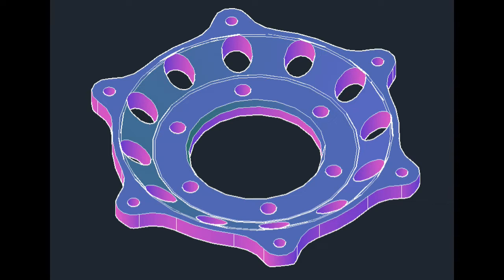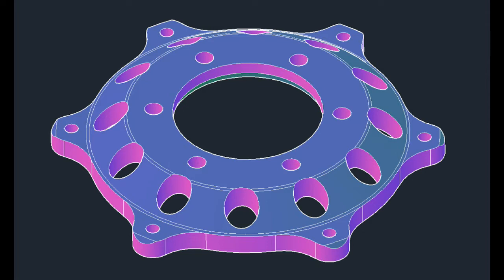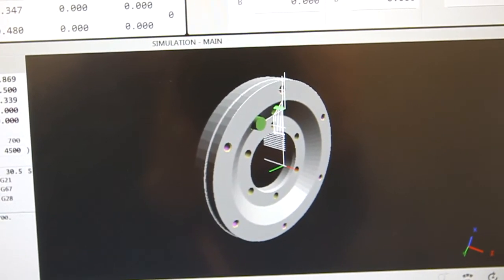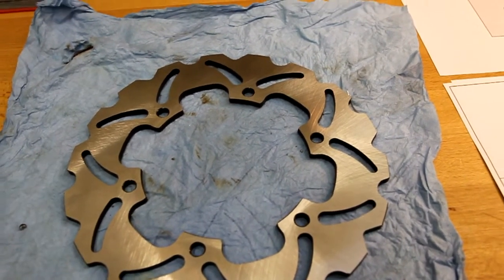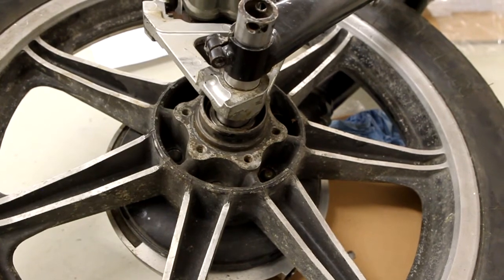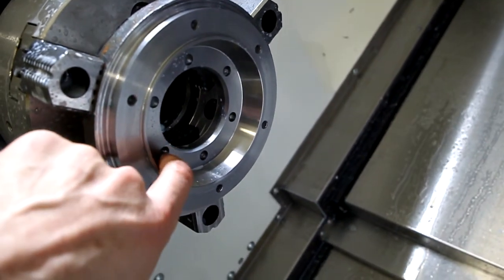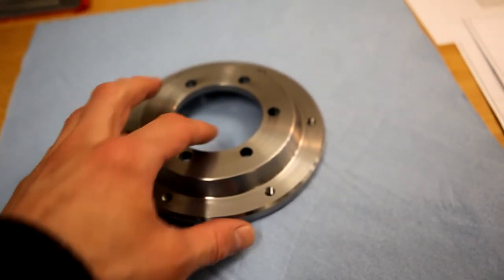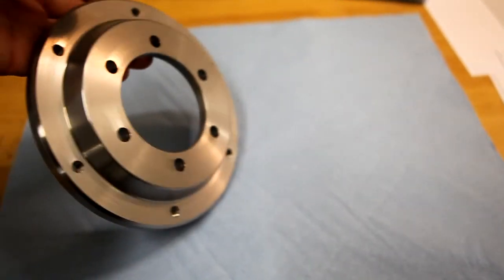Disc spacers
Making a set (2 front and 1 rear) of spacers for a bike.